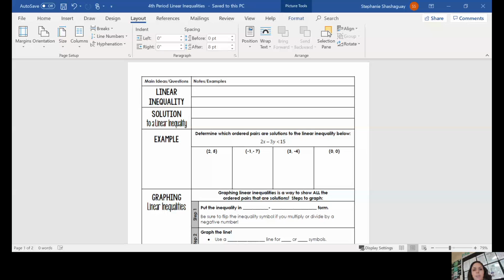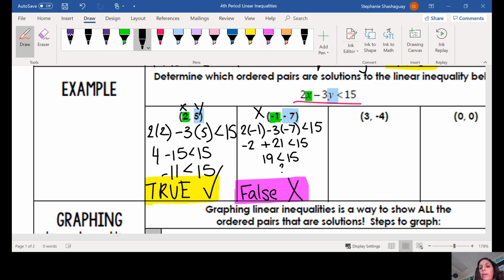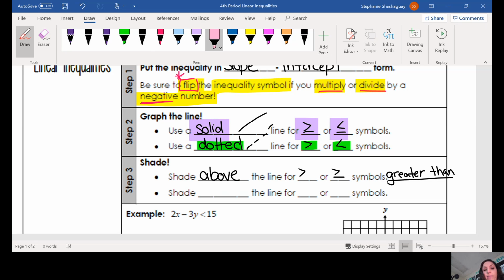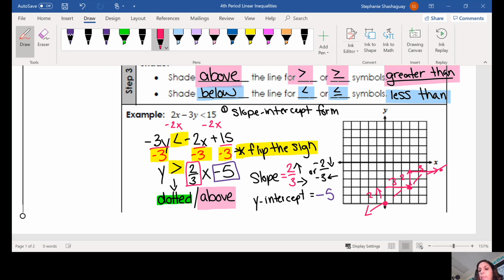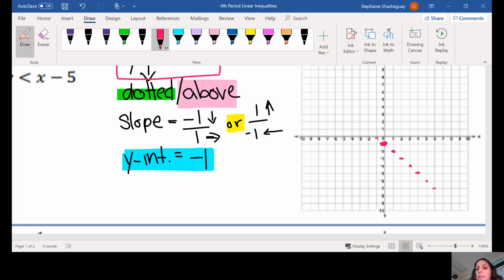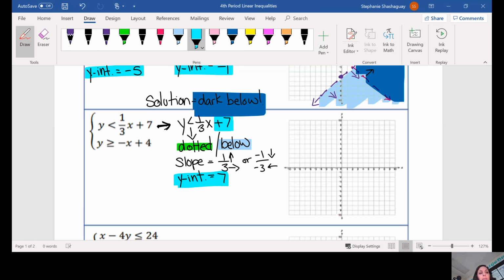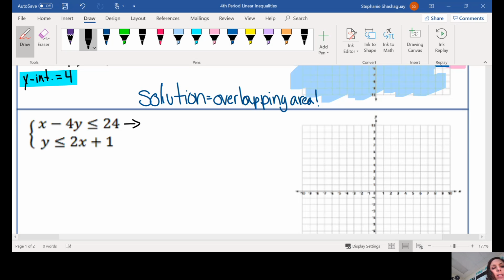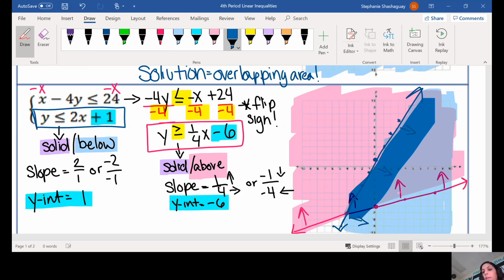Systems of Linear Inequalities Notes